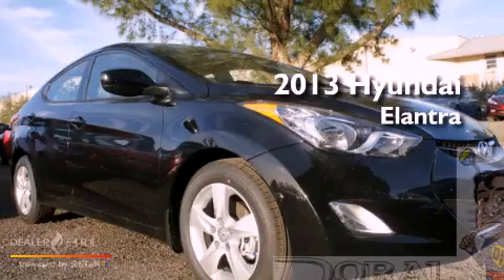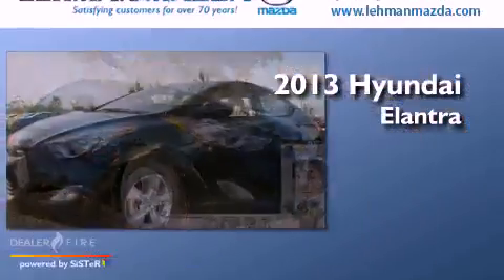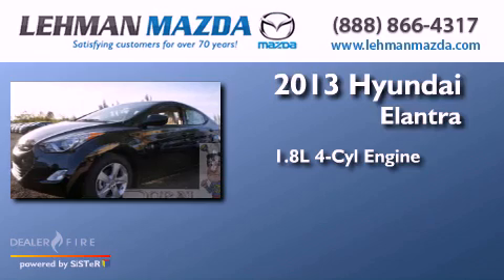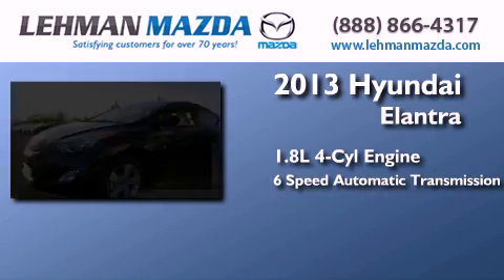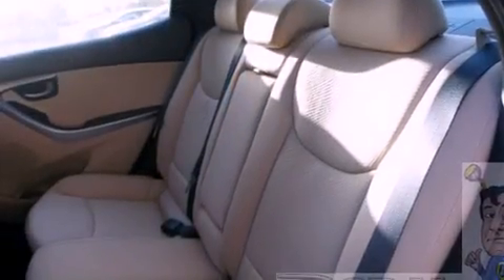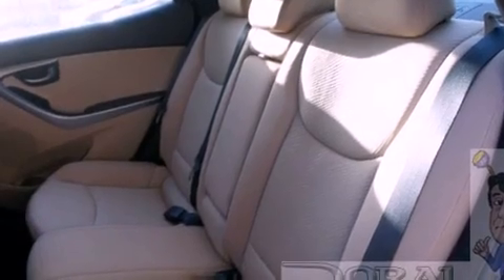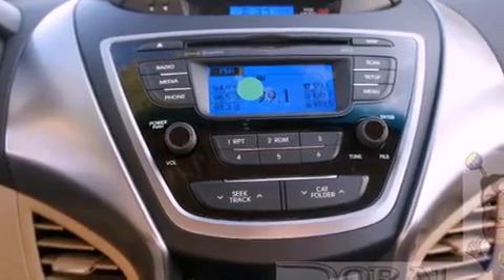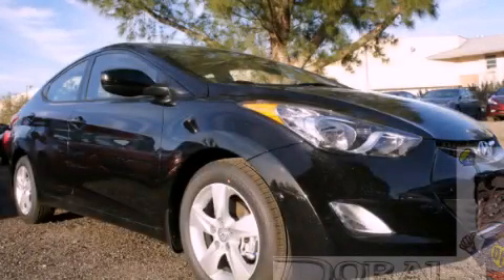2013 Hyundai Elantra Miami FL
Year : 2013
 Make : Hyundai
 Model : Elantra
 Engine : 1.8l 4-cylinder dohc 16v dual cvvt
 Trans . : 6-speed automatic with overdrive
 Exterior : midnight black
 Miles : 8
 Stock : E290812
 Interior : midnight black

 Lehman Mazda